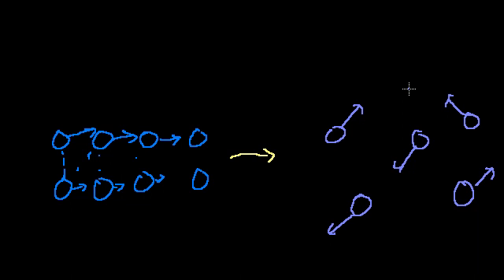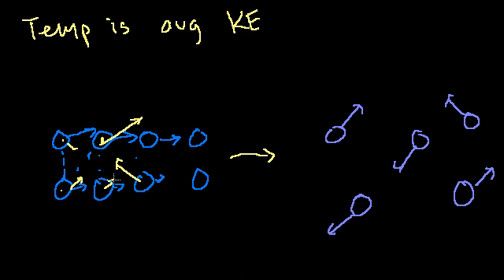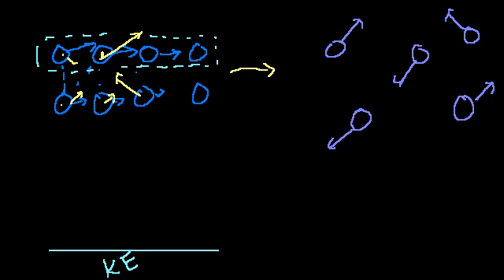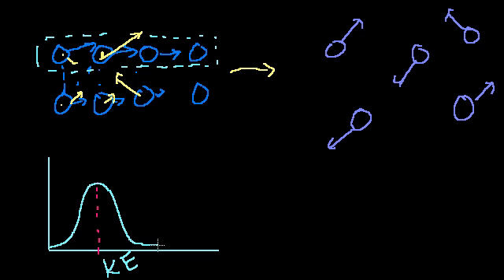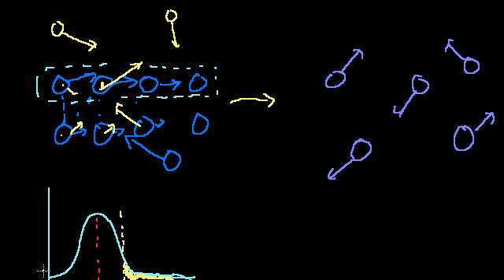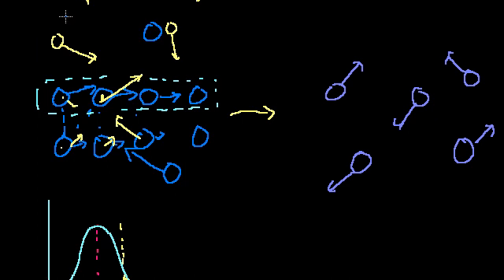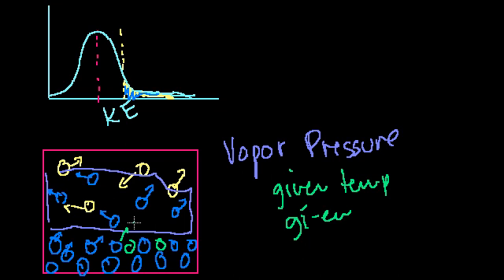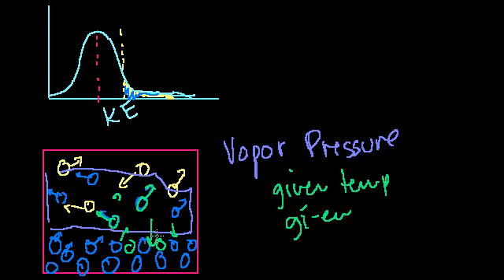Vapor pressure | States of matter and intermolecular forces | Chemistry | Khan Academy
Courses on Khan Academy are always 100% free. Start practicing—and saving your progress—now

Vapor pressure, volatility, and evaporation.